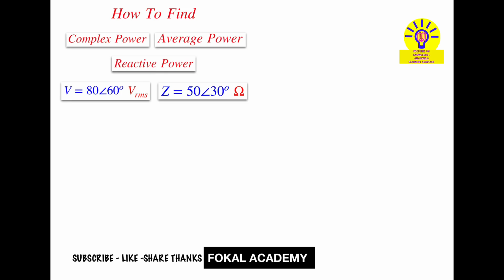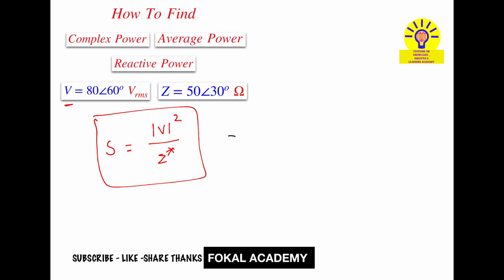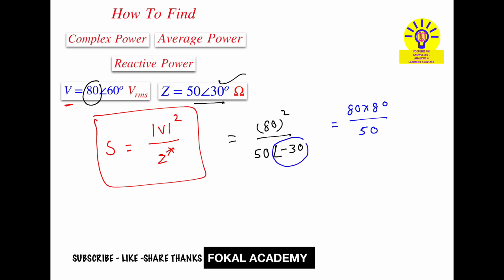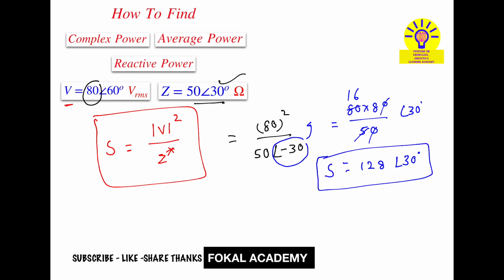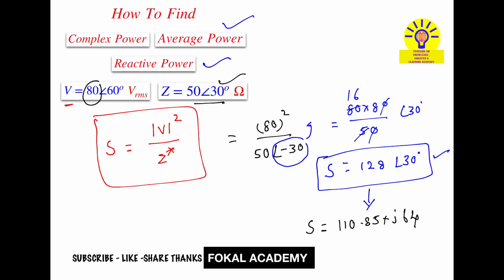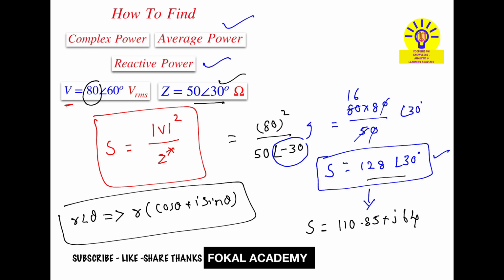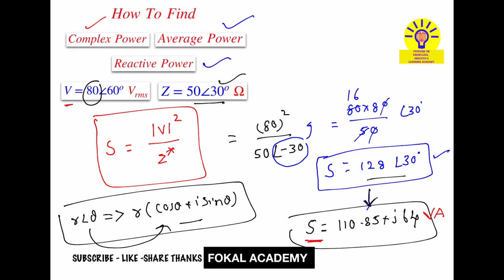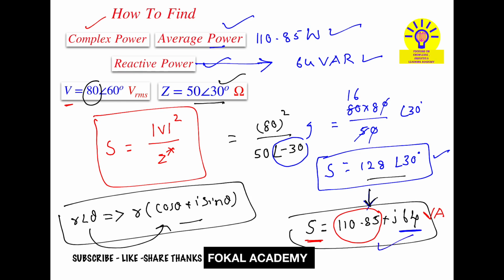How To Find Complex Power, Average Power, Reactive Power || AC Circuit Analysis